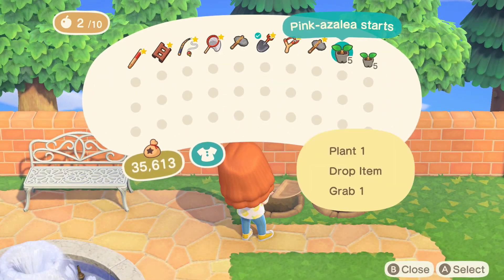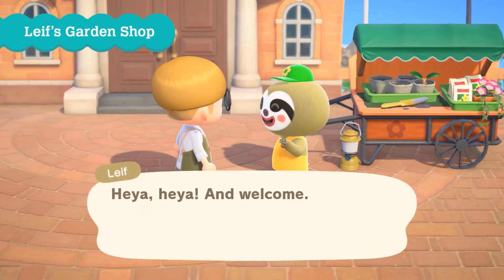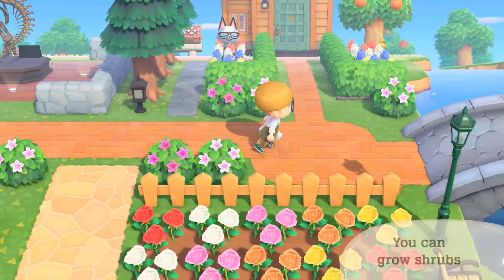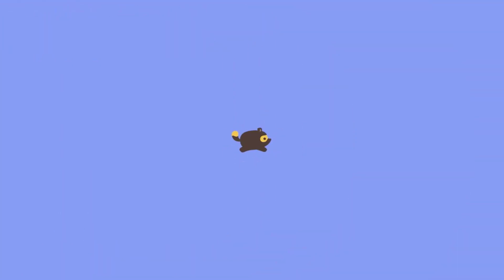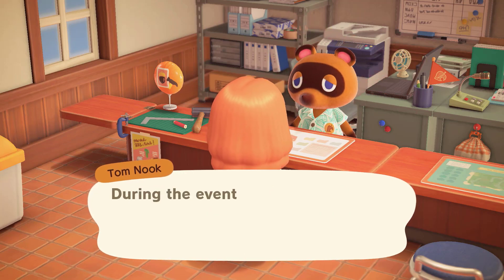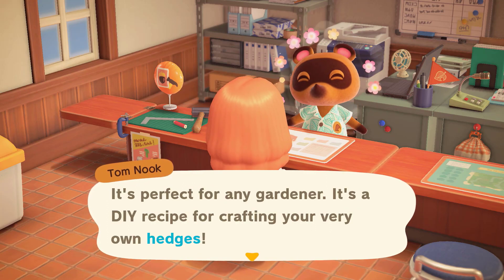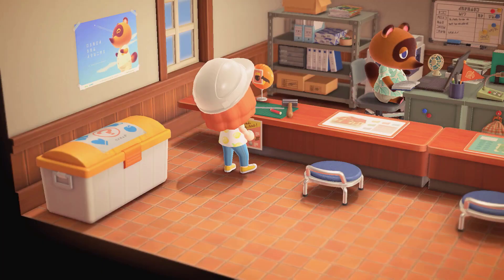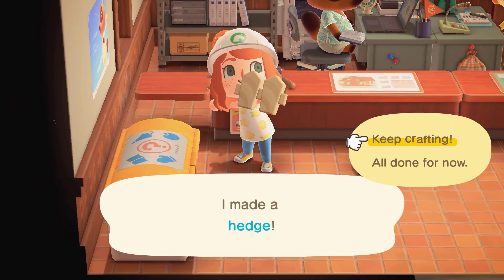Animal Crossing:New Horizons How to Unlock Hedging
Make sure you play Animal Crossing New Horizons during the Nature Day event so you can unlock hedge style fencing!

Once you get the recipe, you can craft and decorate your island as much as you like!

Will you be crafting hedging for your island?